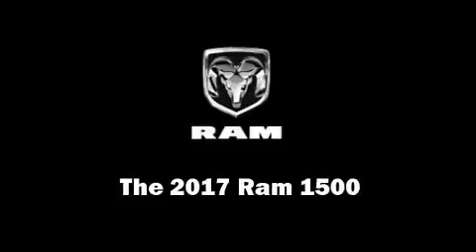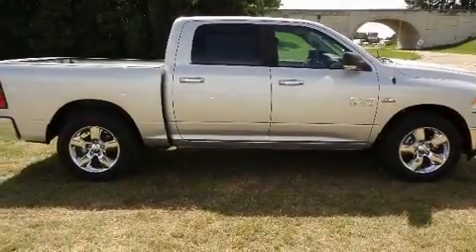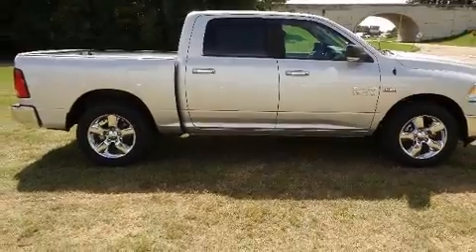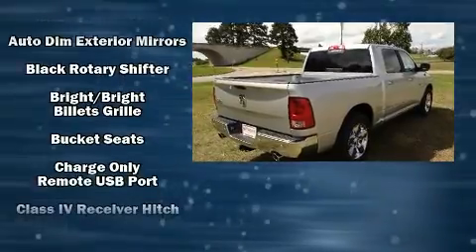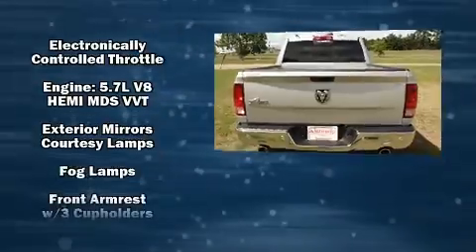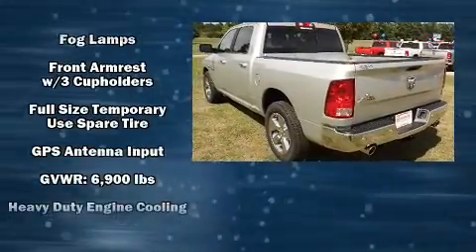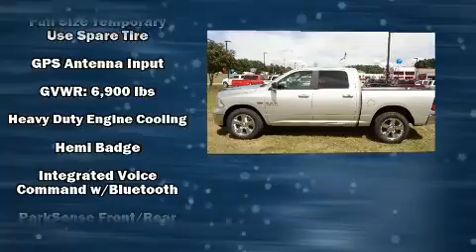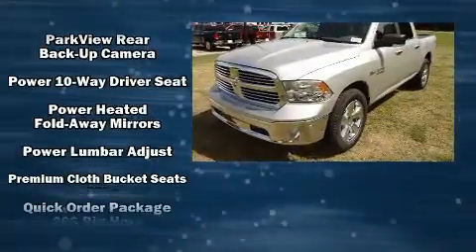2017 Ram 1500 Big Horn in West Monroe, LA 71292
Get excited about the 2017 Ram 1500 This 4 door, 5 passenger truck leads among competitors in its segment. It features an automatic transmission, rear-wheel drive, and a powerful 8 cylinder engine. Top features include front fog lights, a leather steering wheel, a rear step bumper, an automatic dimming rear-view mirror, front bucket seats, remote keyless entry, a trailer hitch, and 1-touch window functionality. Side curtain airbags deploy in extreme circumstances, shielding you and your passengers from collision forces. We pride ourselves in consistently exceeding our customer's expectations. Stop by our dealership or give us a call for more information.